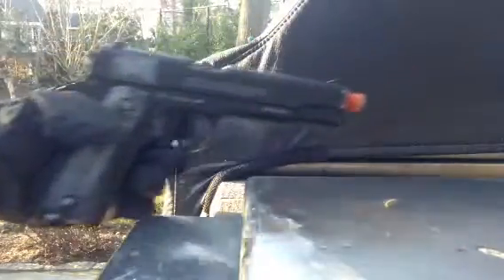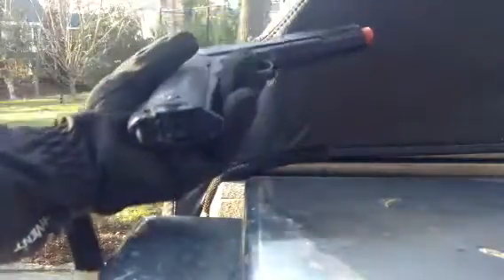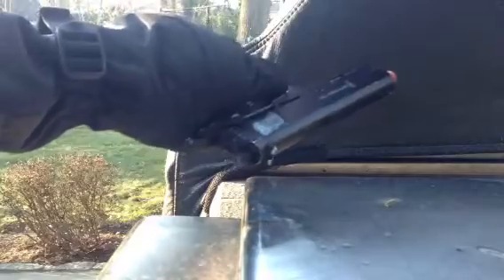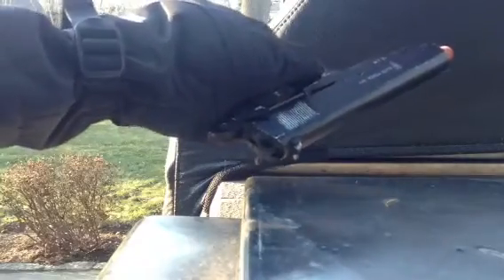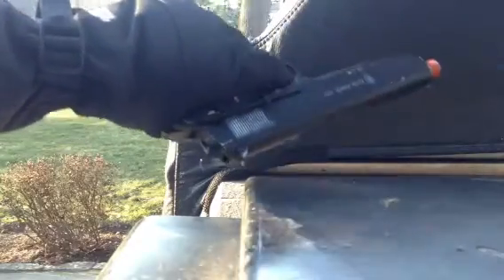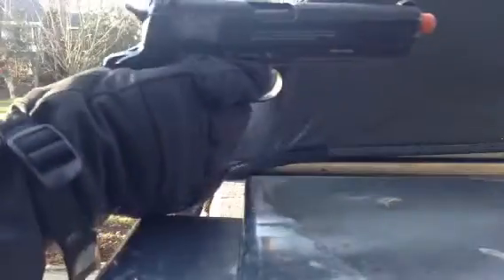Elite Force 1911A1 co2 blowback airsoft pistol review/shoot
Discussing and shooting the airsoft 1911a1